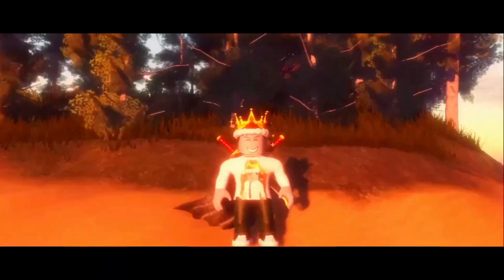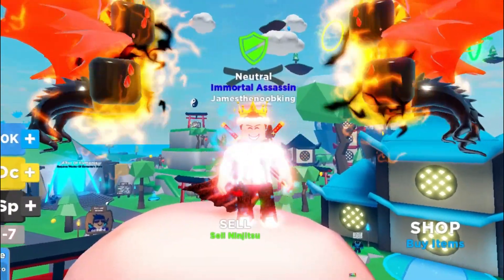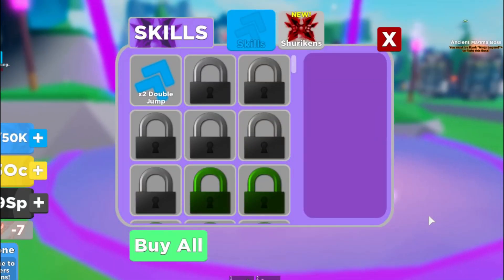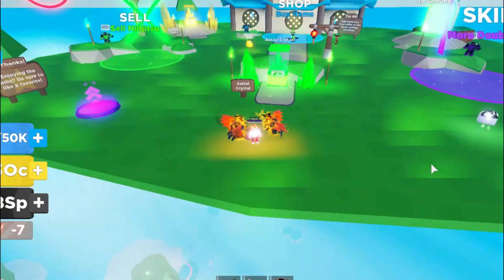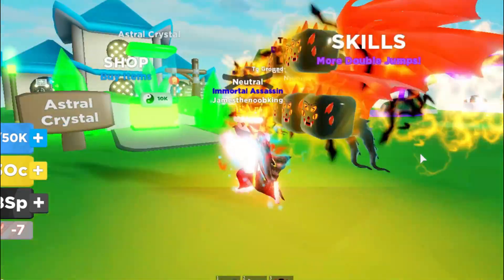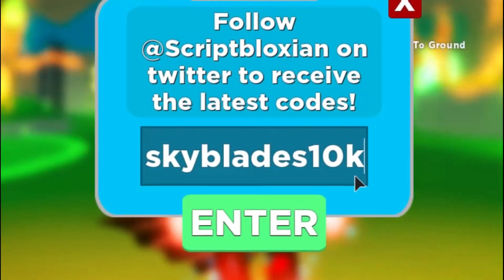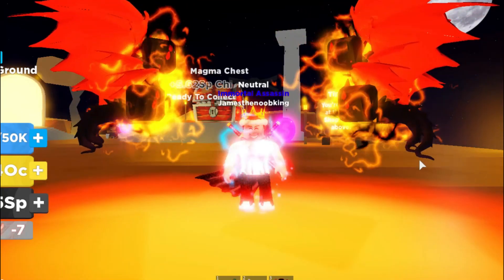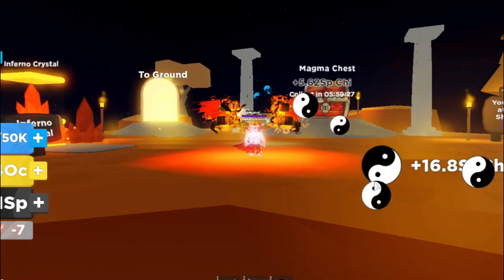NEW CODE in NINJA LEGENDS! (Roblox)